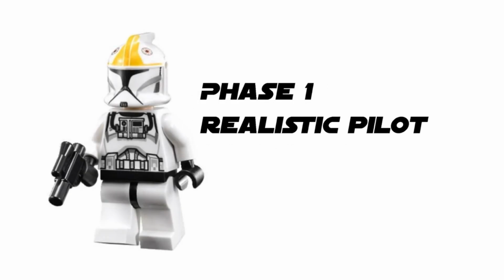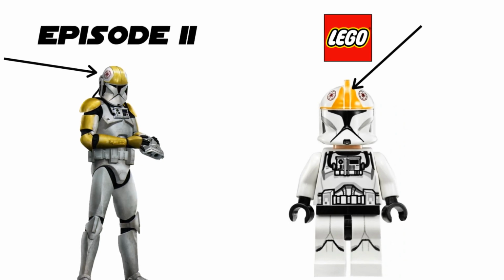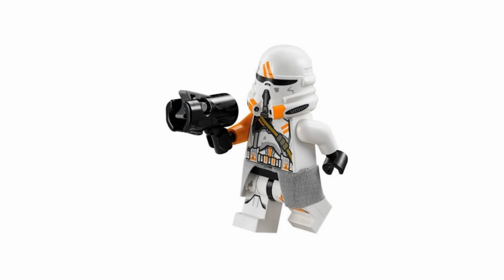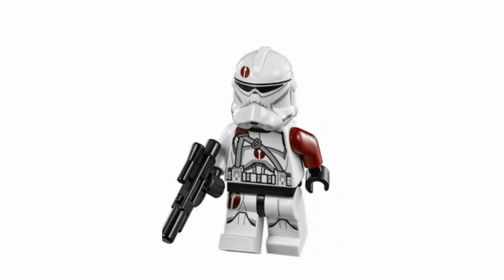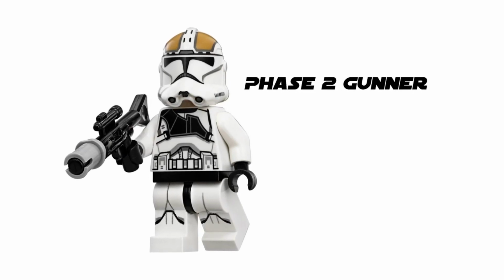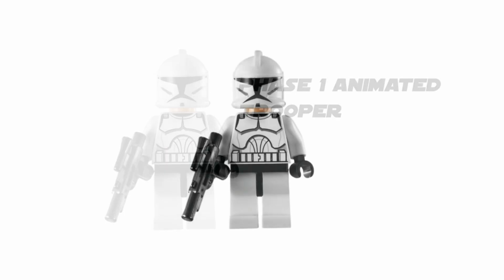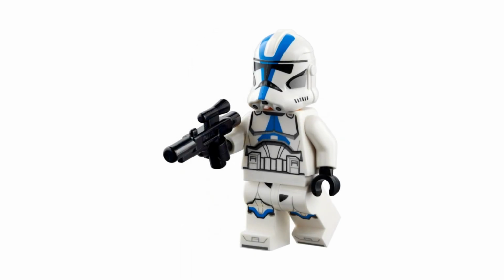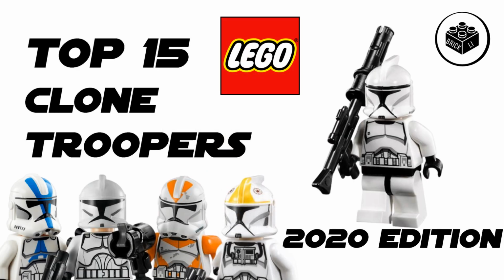TOP 15 LEGO Clone Troopers in 2020!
Now that 2020 LEGO Star Wars is coming to an end, I thought it would be appropriate to show you my favorite LEGO Clone Troopers and not 10 but 15!
Do make sure to comment your own top 15 LEGO Clones!

➤ I have 3 rules for the comments, so please follow hem or your comment will be deleted:
Alright, the 1st rule is actually not so bad:
1. Have fun! I'm working on this YouTube page to get involved with all of you! That being said I read every comment and love interacting with you. If I have made your day better with one of my videos, that's an accomplished mission for me!
2. If you show me some awesome stuff on Instagram DM, fine, but don't spam every video with pleading messages.
3. If you want to notify me on a mistake I've made like a mispronunciation of a LEGO Minifigure's name, please read the comments for someone else who has already notified me, before doing it yourself.
➤ (NoCopyRight) Music used in this video 🡳